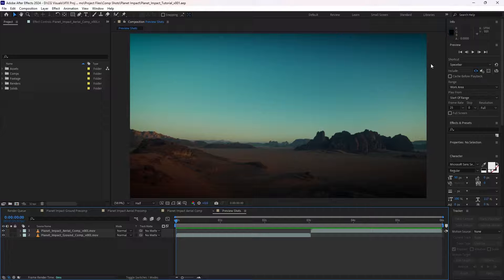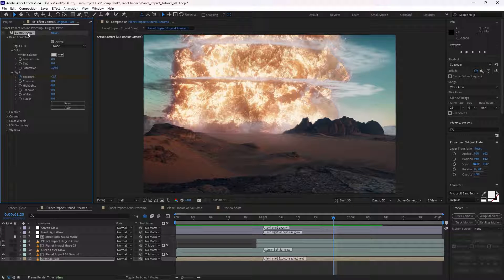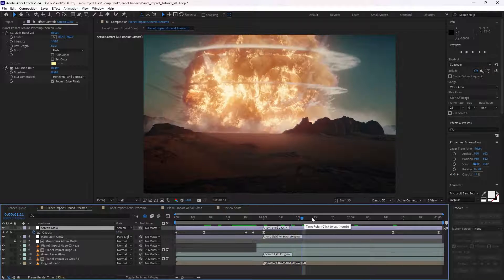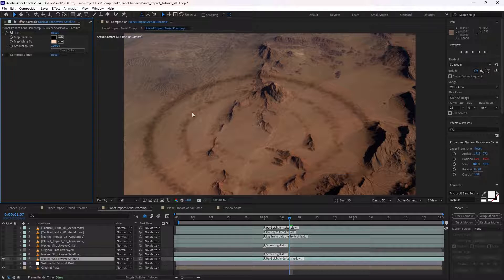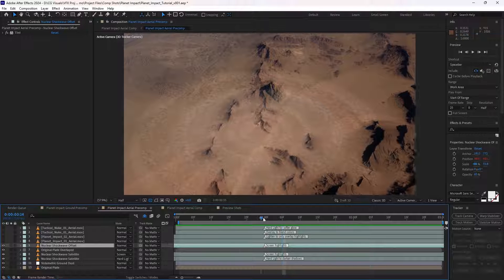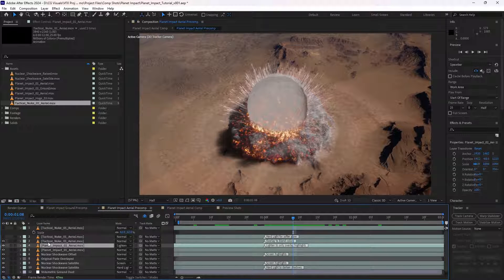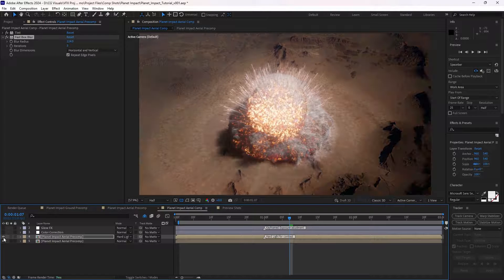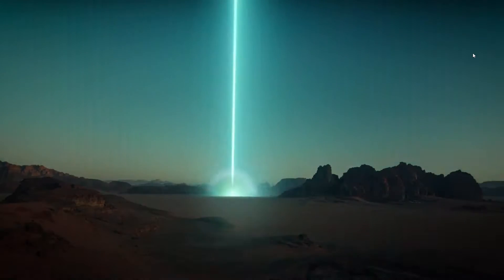Warzone VFX | After Effects | Video Tutorial